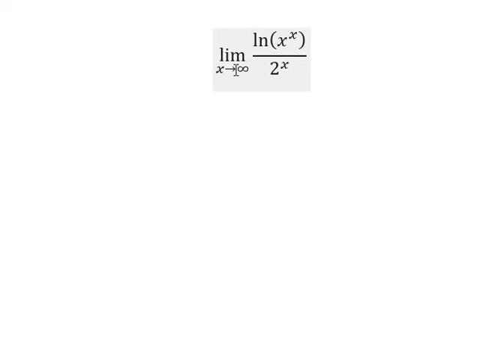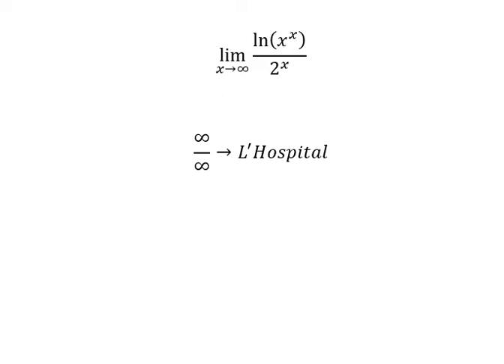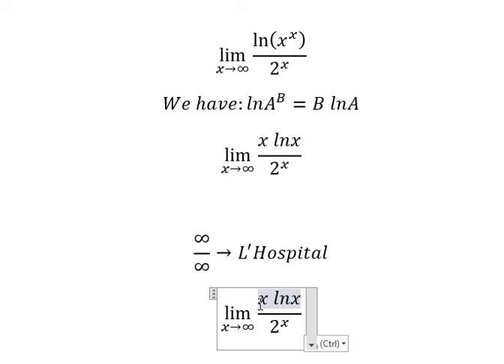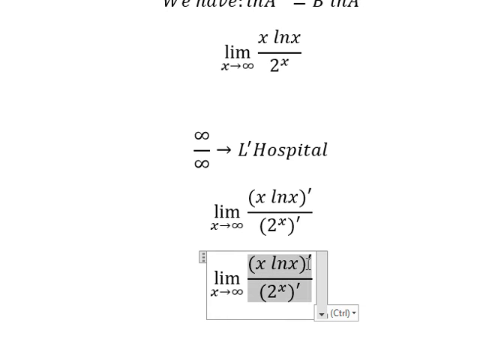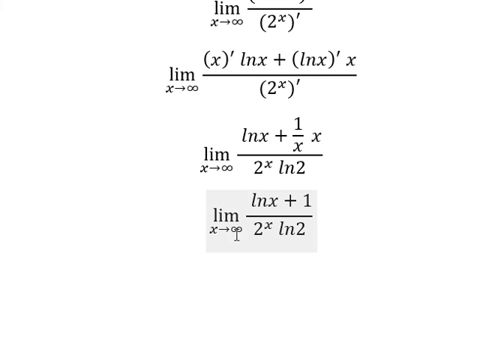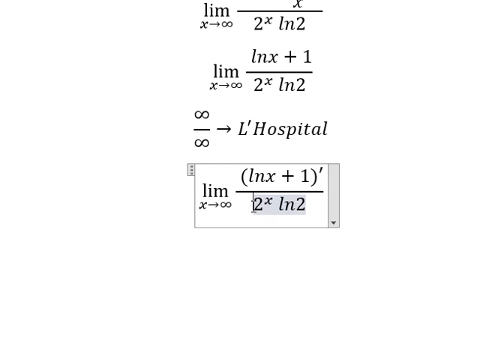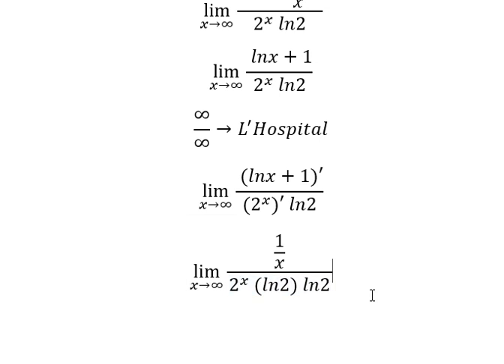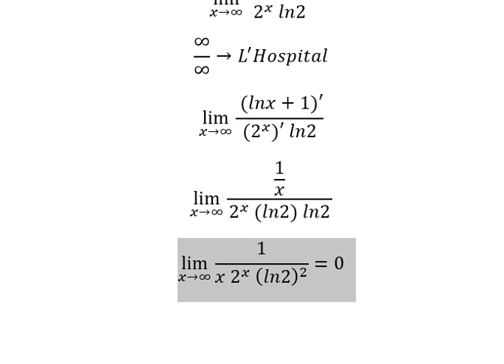Calculus Help: Find the limits - lim (x→∞)⁡ ln⁡(x^x )/2^x - Techniques - SOLVED!!! - L'Hospital